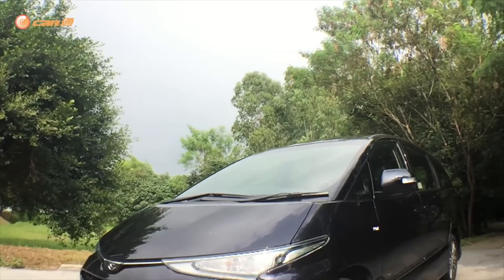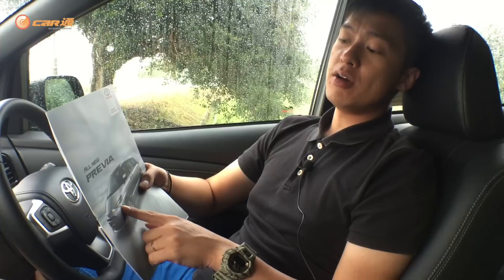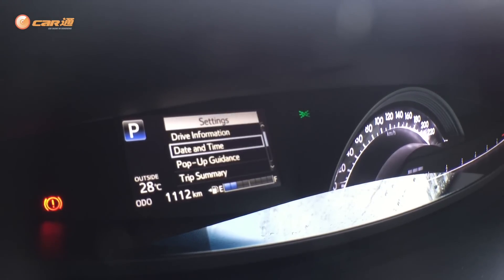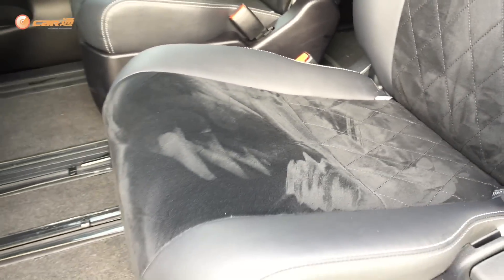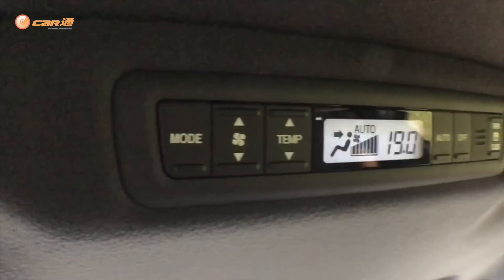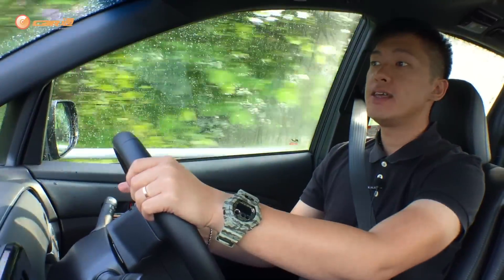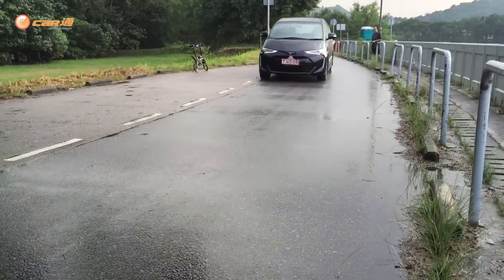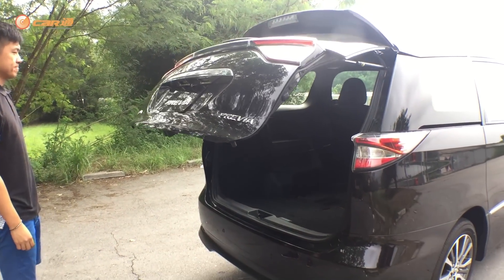Hong Kong Test drive Toyota Previa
試駕全新豐田Previa，新款到港的Previa 從外型與及內飾上都很接近日本版本，雖然並不是改款車型，只是後期Face-lift版本，最大轉變就是車頭用上家族式面譜，而細節上亦都有少許變動，而車廂之內中控台錶板及顯示亦都有所改動。今次Car通亦都請來專業車手Jerry yu俞志昂一試新Previa的特點。